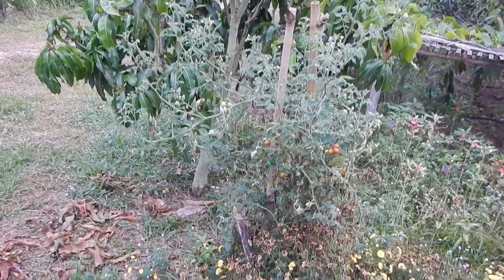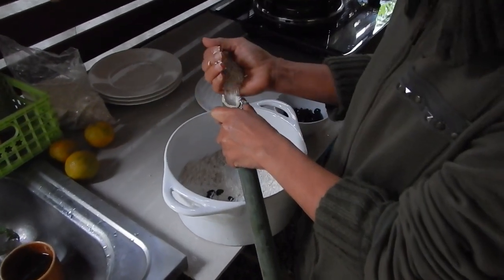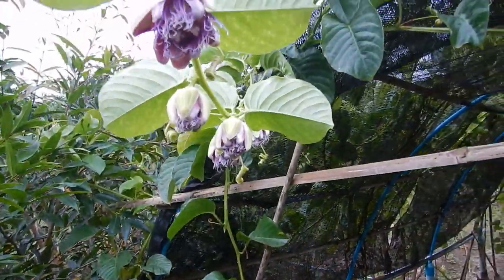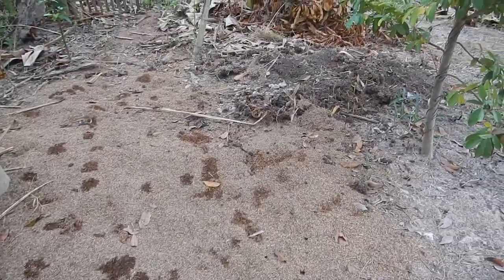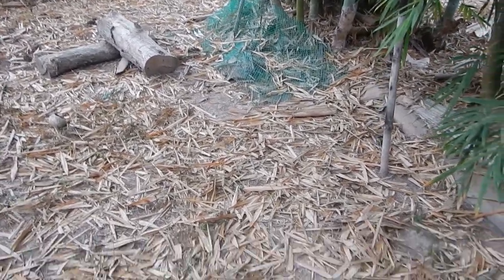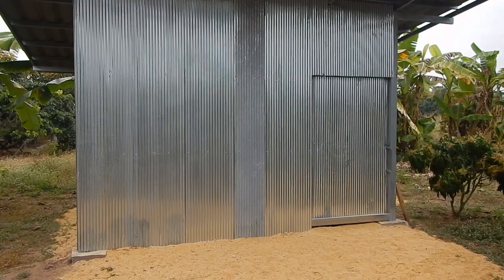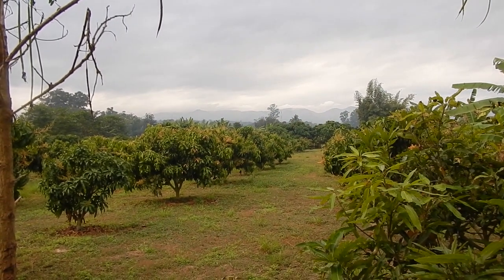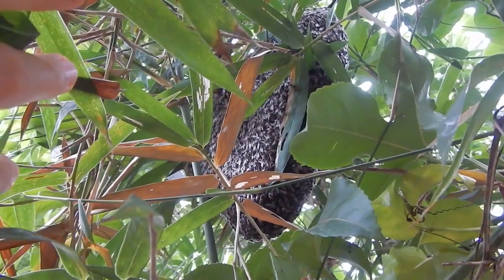Soil Qaulity (Vegan Camp Update December 2018)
Soil quality is a very important part of growing your own food. One of the keys is to have good plants growing together in a biodiverse paradise.

Air quality is also a thing, but mainly a concern for humans. The health aspect does not really work here, because people have tried to convince the surroundings based on the health argument. A stronger argument in Thailand might be money and economy. I truly believe we would have a lot more visitors and tourists from abroad coming to Northern Thailand if the air quality was amazing and the organic movement would be even stronger than it is now. Thanks for listening and helping out!